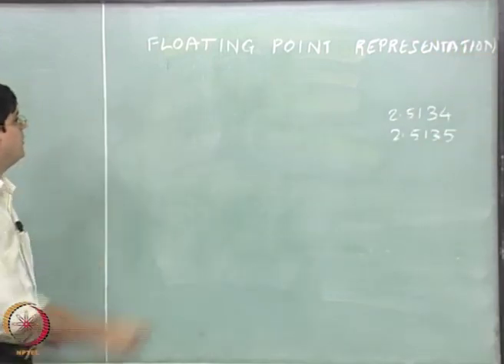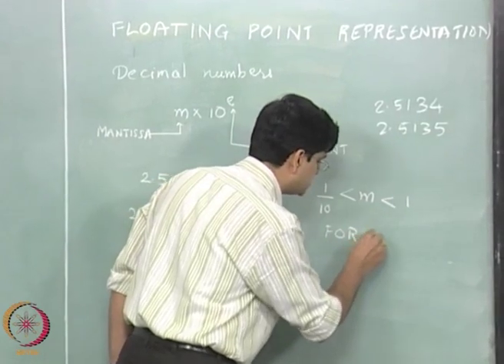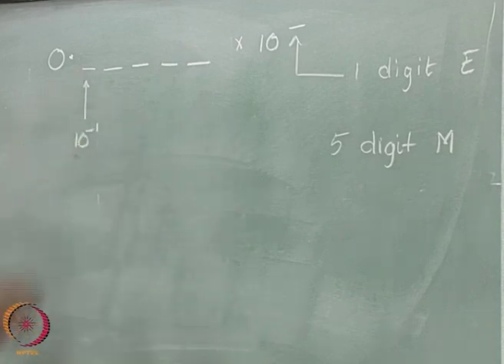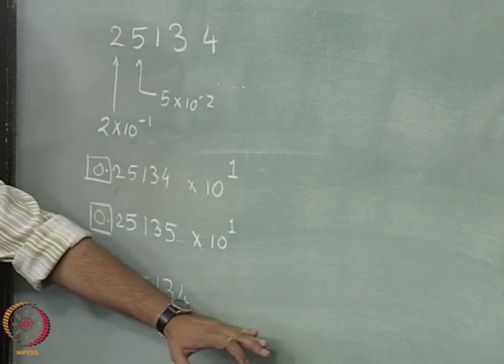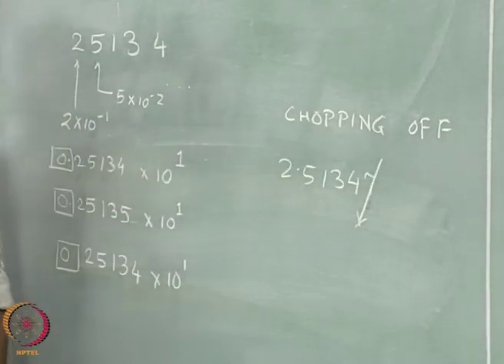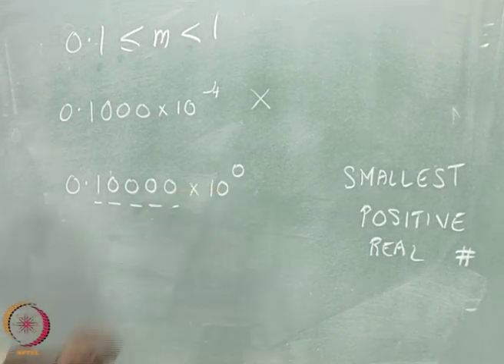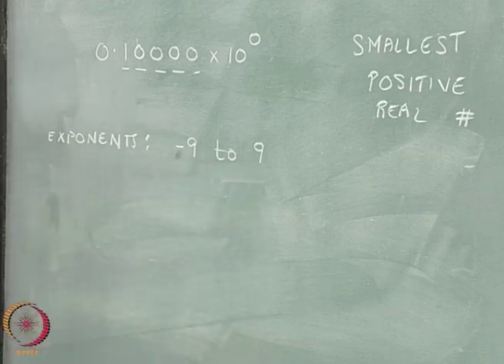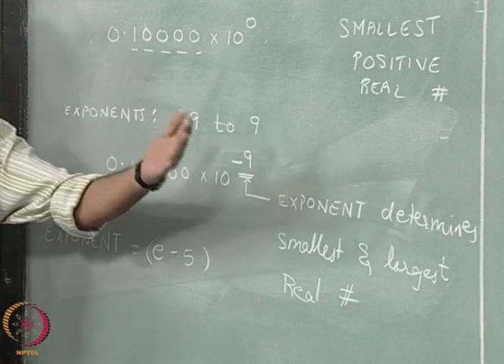Floating Point: Real numbers in decimal system